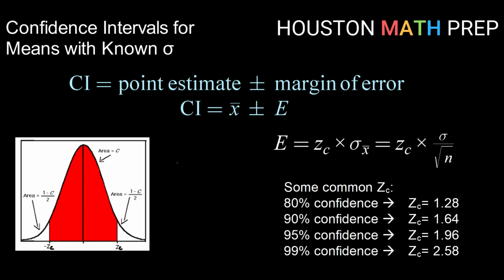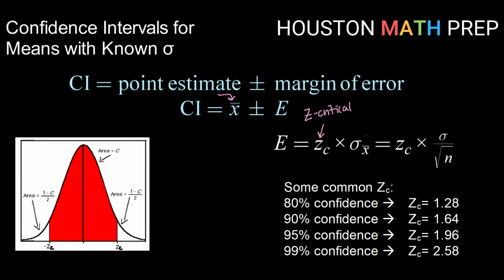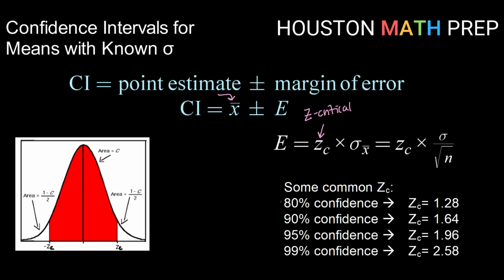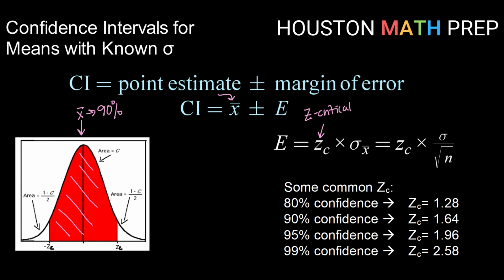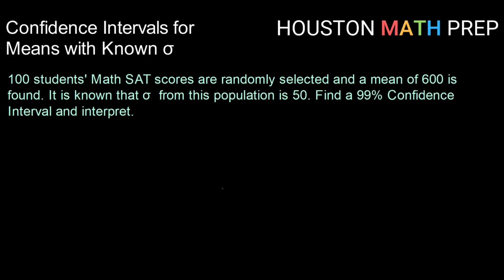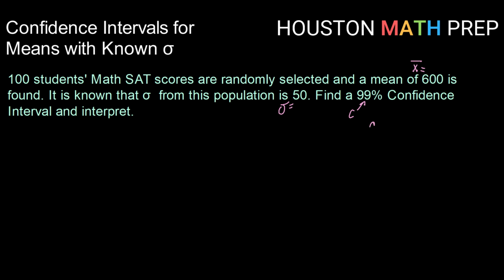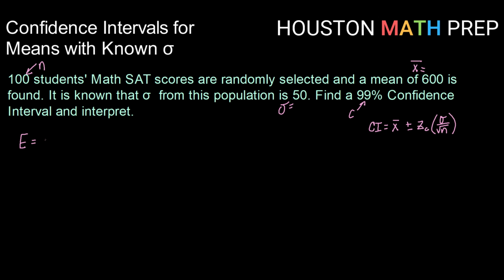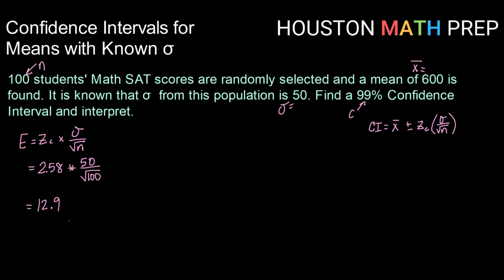Confidence Intervals for Means with Known Standard Deviation - Intro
How to calculate a confidence interval for a mean with a known population standard deviation